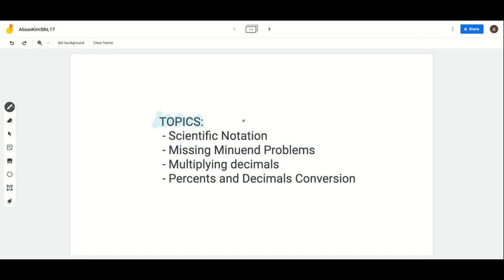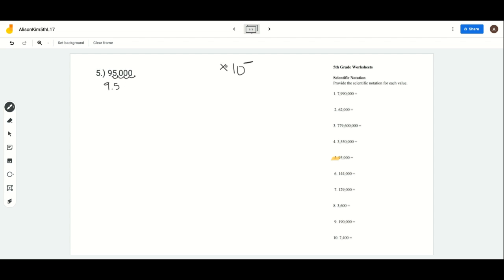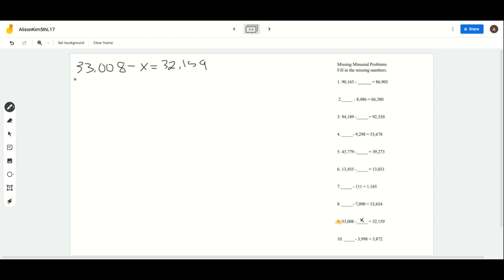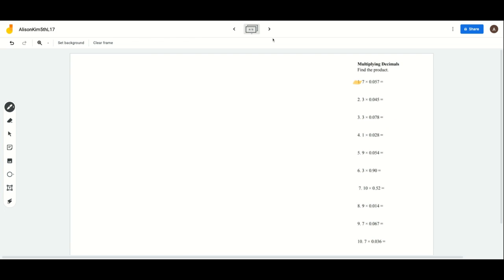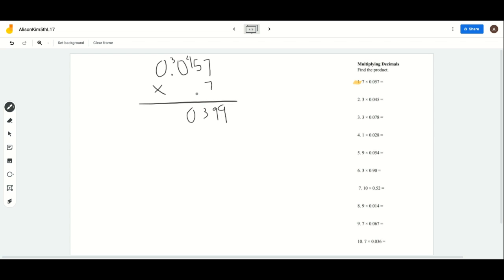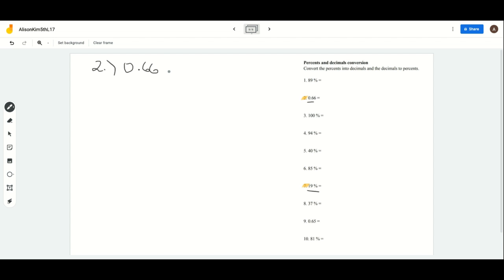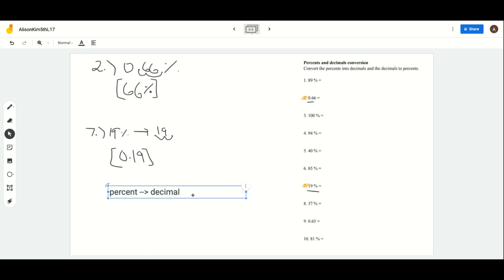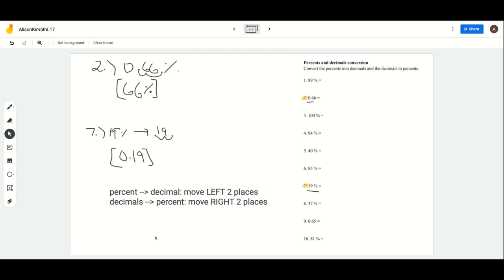5th Grade Math | Lesson 17 #1